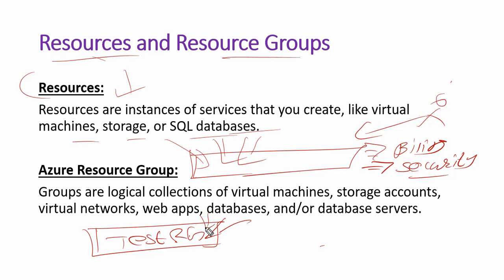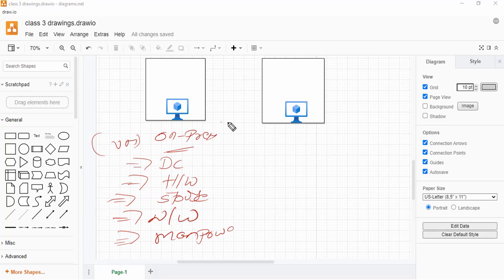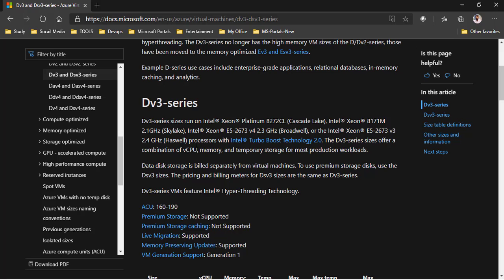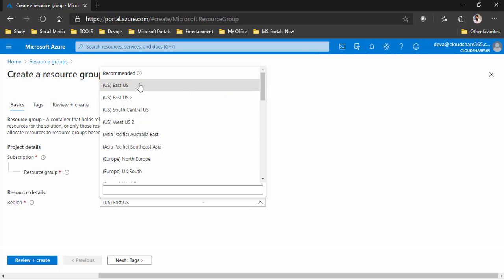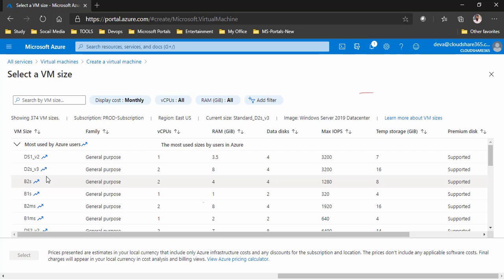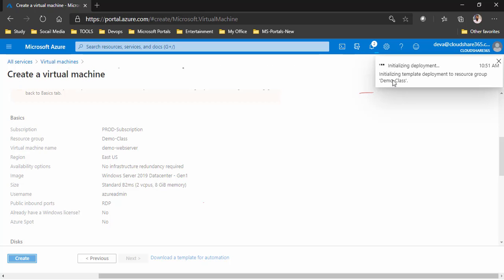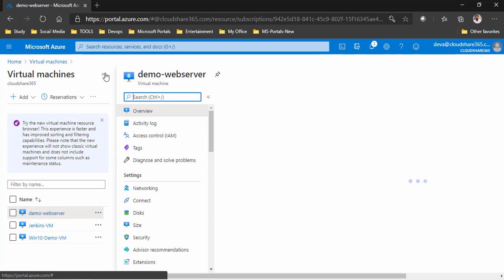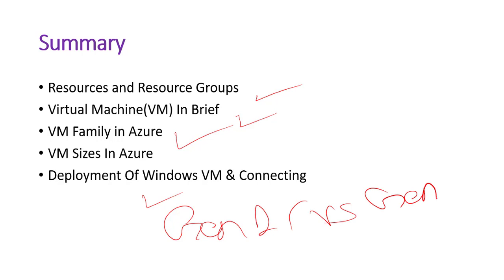Az 104 Deploy and Manage Azure Compute Resources Part 01#03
In this Tutorial we learn about

Resources and Resource Groups
What is Virtual Machine
Azure VM Sizes
Deploying Virtual Machine In Azure

Reference Docs:
Azure Virtual Machine Size